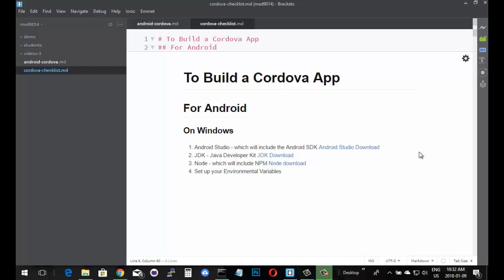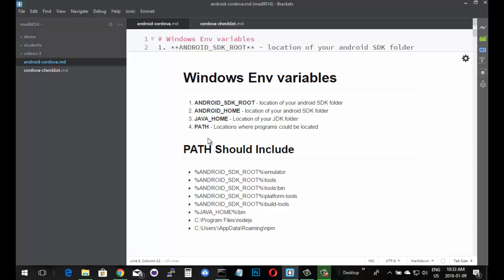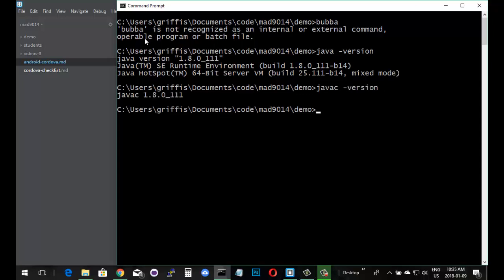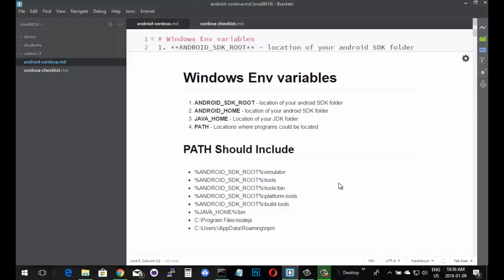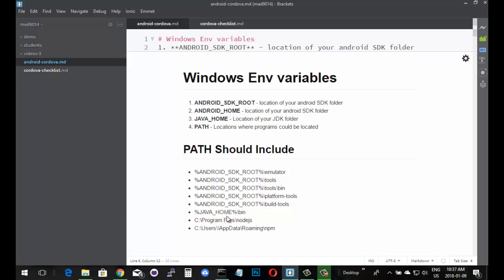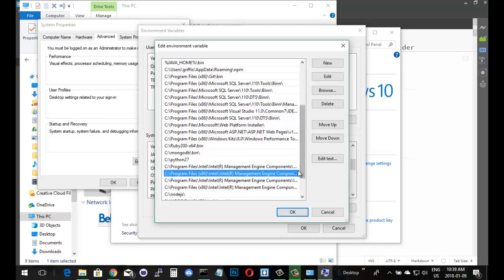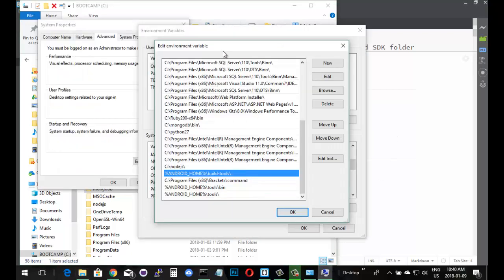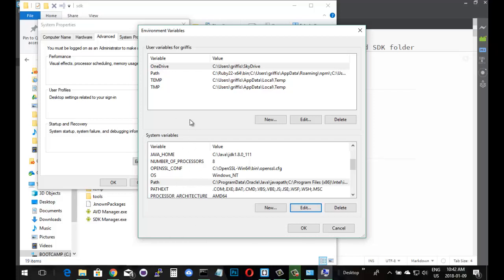Cordova Environment for Android on Windows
When creating Cordova projects, probably the most difficult part is the initial set up.
This video covers the required installs and how to add the proper Environmental variables on Windows for Android app development.

Note:
JDK version 9.x or higher will cause problems with Cordova 7.x or higher.
Stick with using JDK 8.